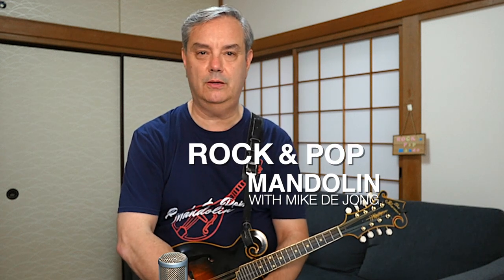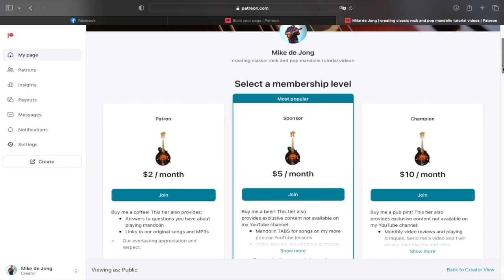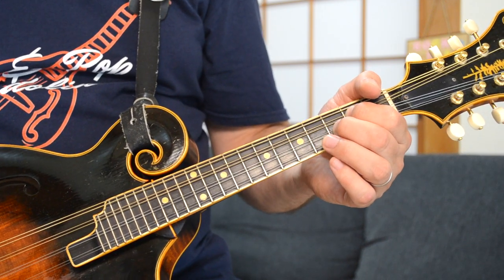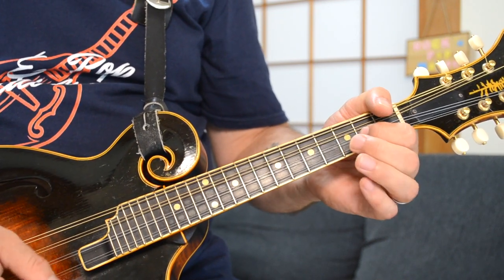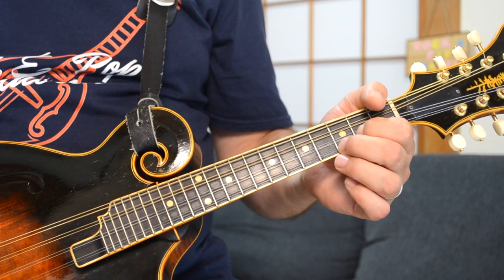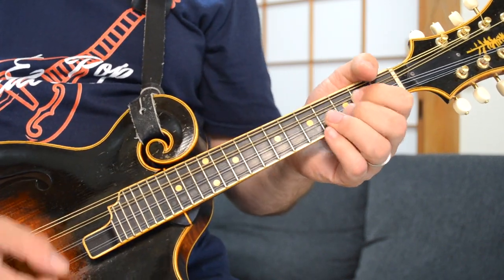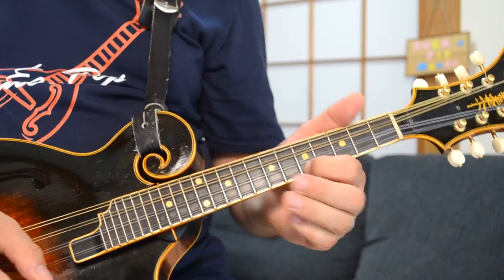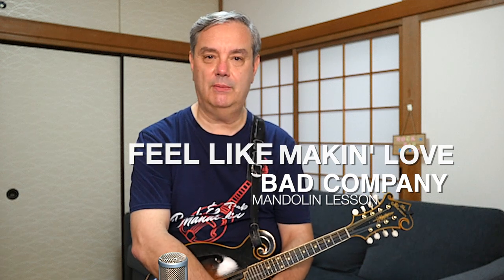Feel Like Makin' Love (Bad Company) – Mandolin Lesson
Here's a cool classic rocker from the 70's for mandolin. Have fun with it! ⚡️Mandolin TAB for this song and many others on this channel can be found

Robert Fedyna
Carl Ise
Sue Campbell
Sally D
Mike W.
Alan Michael Owen
Eric Christianson
Shannon M.
James H. Scarborough
Doug Bissell
Aaron Brinkley
Jeffrey Cassady
Joe Hughes
Kevin R. Stevens
Keith Wilson
Matt Schmitt
Kevin Kostrzewa
guido
Michael Marsh
Rebecca Naden
Dean Alley
Paul Tucker
Cheyney Rushing
Chris Decker
Mark Stafford
Jo Morris
Matthew Callahan
Gene McDonald
Kellingwolf
Bob Finley
John Geddes
Shuto29
Dylan Parker
Adam Farlow
Larry Cain
TJ Cutlass
Cb34159
Robert Walters
Matt Autrey
Craig Tolliver
Rob Potter
Bill Nies
Sandy Petracca
JT
James O'Keeffe
Rachel Fawcett
Chris Page
Alissa
John Lynskey
Todd Gossett
Schu Fly
Ian Hewlett
Penguin Master
Peter English
Tom Conran
Mike Frey
Gwen Prichett
Cindy Brooks
Diana Whitney
Stanley Stevens
Drea Muller
Davide Limosa
Christopher Himes
Kimberly Brook
Mike Triemert
David Saxon
A.J.
Josh Hardy
Adam
Claudia Wittig
Matt Richardson
Ken Kuzenski
Edna Wingo Brown
Dan Chisum
Marcus Newman
Keith Childers
Jurgen
Alviras Darion
Chris Hoe
Christopher Carrera
Frank Kemps
John Warren
Blake Decker
Stephen Kottmeier
Jim A
Justin McDonald
Mike Howard
Gail Scheuring
Johnny Roach

Books for learning mandolin:
Reading Mandolin Notation